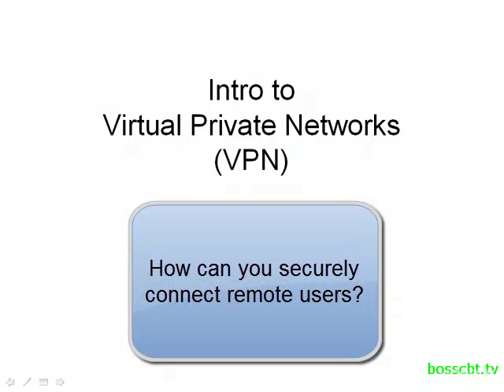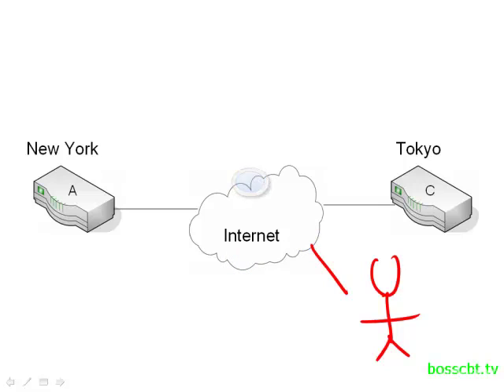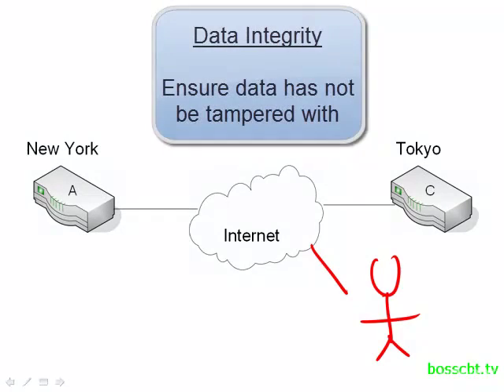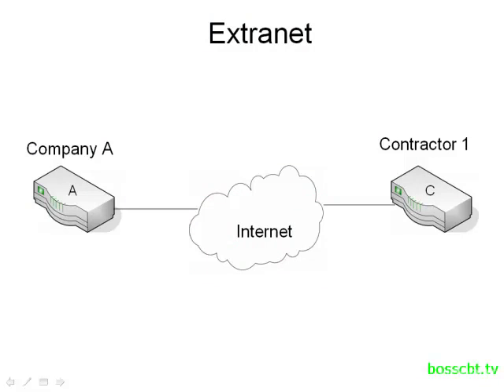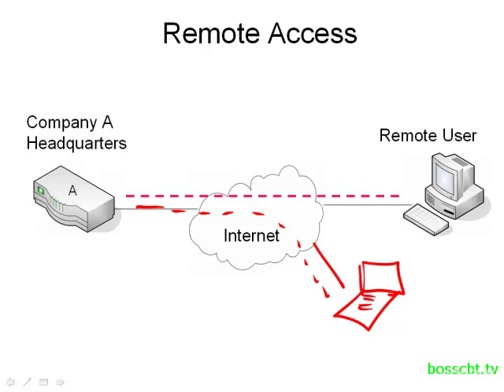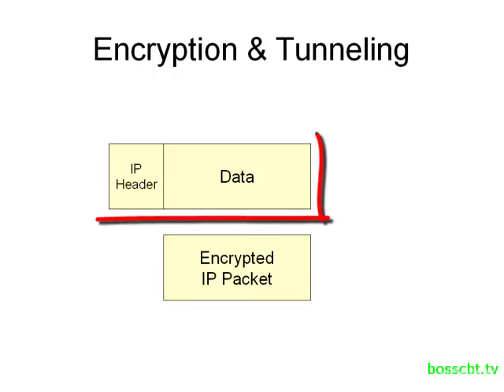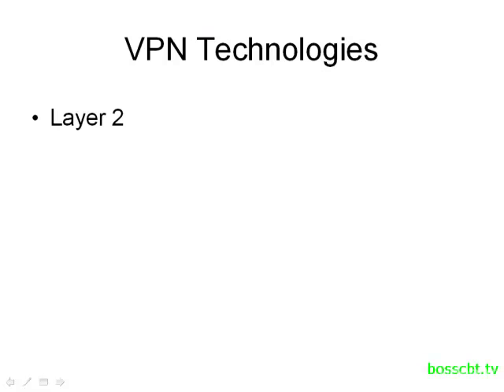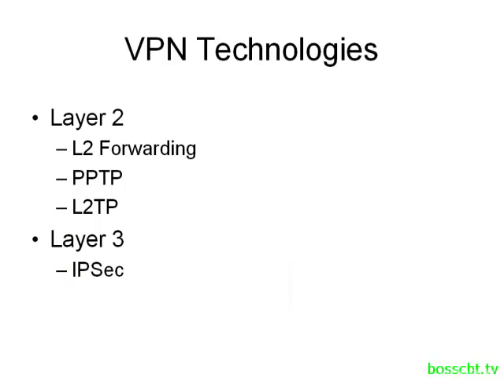12. Intro to Virtual Private Networks VPN